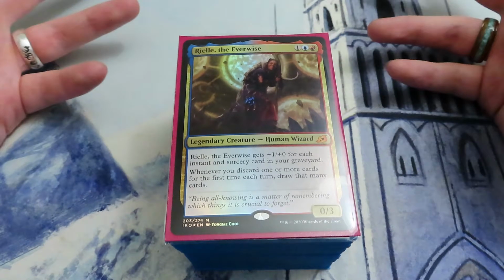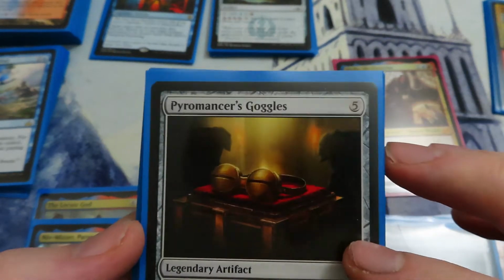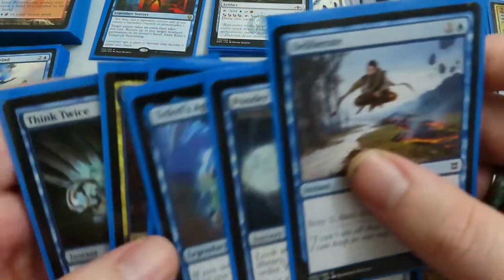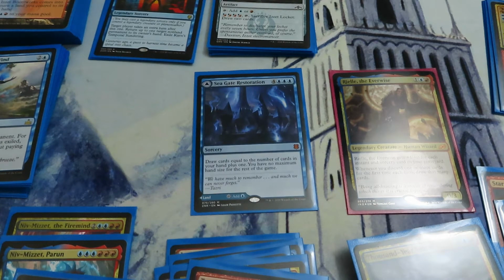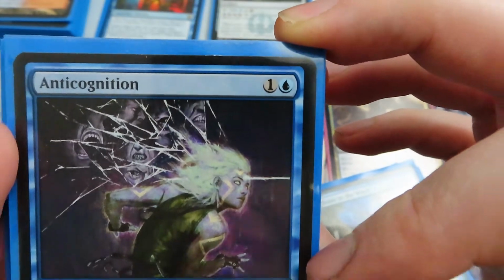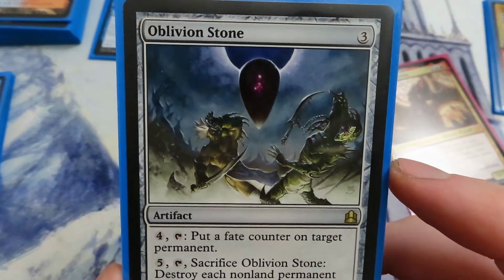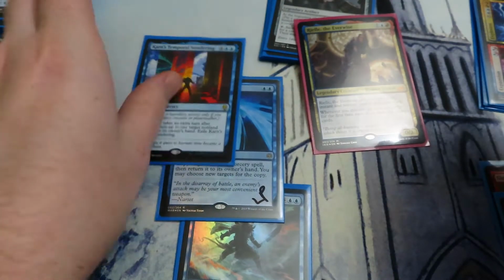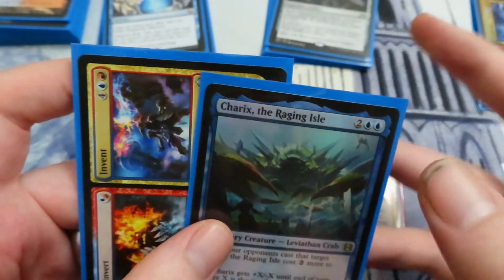Rielle, the Everwise - Combo Deck Overview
A not so brief overview of my favorite personal EDH deck and the silly combos it holds. Some edits were made since the filming of this video. Full decklist below.

Production budget so far:
$50.77 Camera stand and mount

Deck List:
[COMMANDER]
1 Rielle, the Everwise

[PLANESWALKERS 6]
1 Chandra Ablaze
1 Chandra, the Firebrand
1 Jace, Mirror Mage
1 Jaya Ballard
1 Ral, Izzet Viceroy
1 Ral, Storm Conduit

[CREATURES 10]
1 Charix, the Raging Isle
1 Dualcaster Mage
1 Echo Mage
1 Facet Reader
1 Fire Servant
1 Jaya Ballard, Task Mage
1 Mercurial Chemister
1 Niv-Mizzet, Parun
1 Niv-Mizzet, the Firemind
1 The Locust God

[ARTIFACTS 11]
1 Chromatic Lantern
1 Elixir of Immortality
1 Gilded Lotus
1 Izzet Locket
1 Lithoform Engine
1 Oblivion Stone
1 Primal Amulet // Primal Wellspring
1 Pyromancer's Goggles
1 Sapphire Medallion
1 Sol Ring
1 Tamiyo's Journal

[INSTANTS 21]
1 Anticognition
1 Blue Sun's Zenith
1 Brainstorm
1 Cyclonic Rift
1 Deliberate
1 Desertion
1 Expansion // Explosion
1 Failed Inspection
1 Fumble
1 Invert // Invent
1 Ionize
1 Lightning Bolt
1 Mystic Confluence
1 Narset's Reversal
1 Nexus of Fate
1 Reiterate
1 Release to the Wind
1 Reverberate
1 Think Twice
1 Unwind
1 Wizard's Retort

[SORCERIES 15]
1 Act of Treason
1 Bonfire of the Damned
1 Burn from Within
1 Doublecast
1 Faithless Looting
1 Jaya's Immolating Inferno
1 Karn's Temporal Sundering
1 Ponder
1 Red Sun's Zenith
1 Sea Gate Restoration // Sea Gate, Reborn
1 Slagstorm
1 Star of Extinction
1 Temporal Mastery
1 Thud
1 Tormenting Voice

[ENCHANTMENTS 8]
1 Double Vision
1 Dual Casting
1 Firemind's Research
1 Monastery Siege
1 Propaganda
1 Teferi's Ageless Insight
1 The Mirari Conjecture
1 Thousand-Year Storm

[LANDS 28]
1 Base Camp
1 Command Tower
1 Detection Tower
1 Evolving Wilds
1 Geier Reach Sanitarium
1 Halimar Depths
1 Highland Lake
3 Island
1 Izzet Boilerworks
1 Izzet Guildgate
1 Mage-Ring Network
1 Memorial to Genius
4 Mountain
1 Myriad Landscape
1 Path of Ancestry
1 Reliquary Tower
1 Rupture Spire
1 Shivan Reef
1 Steam Vents
1 Swiftwater Cliffs
1 Temple of Epiphany
1 Temple of the False God
1 Zhalfirin Void

[MAYBEBOARD 5]
1 Dack Fayden
1 Jace, Wielder of Mysteries
1 Laboratory Maniac
1 Mind Over Matter
1 Twincast